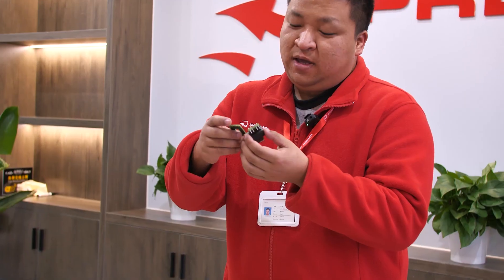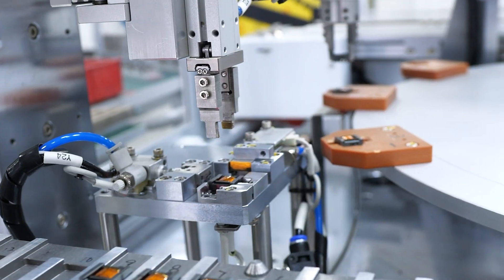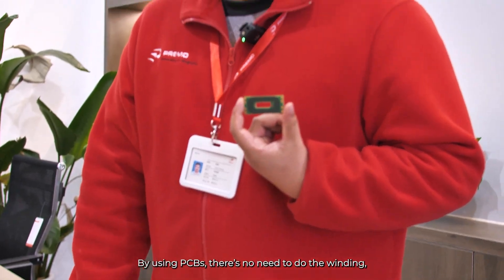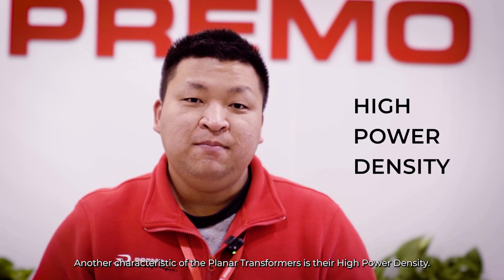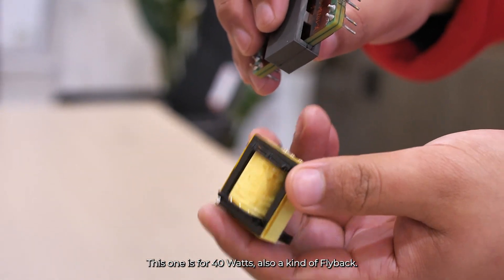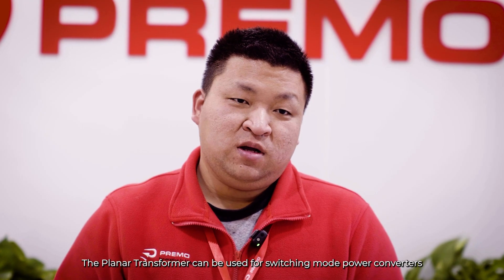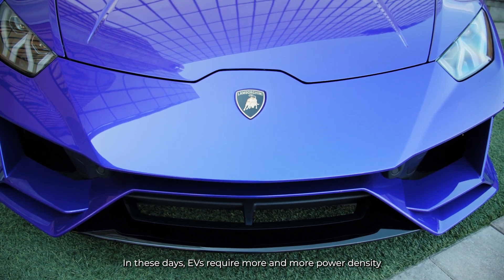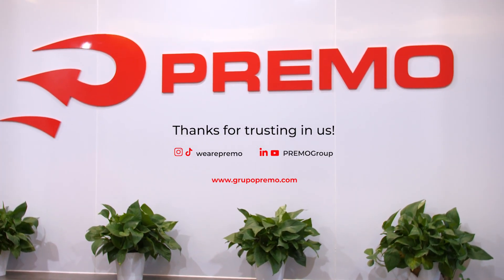Planar Transformer Magnetics Solutions by PREMO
🚀 PREMO Group introduces the groundbreaking Planar Transformers Family!  with our expert Jonh Zhang, from Premo China!

 💡 What makes Planar Transformers Family stand out? 💡

✔ Compact Design
✔ Enhanced Efficiency
✔ High Power Density
✔Reliability & Durability
✔ Customization Options